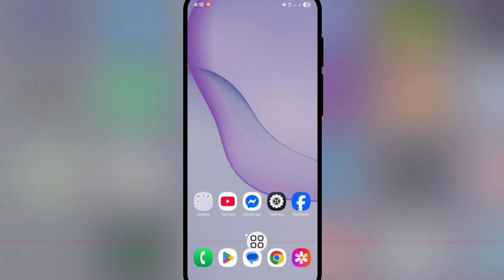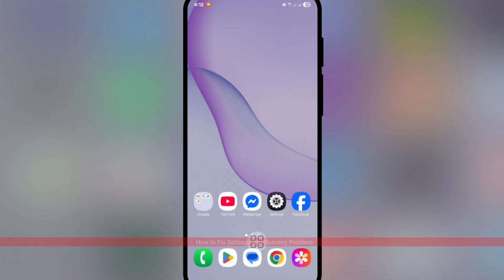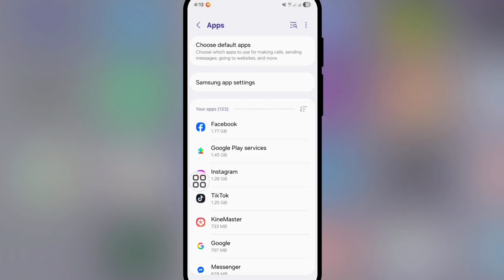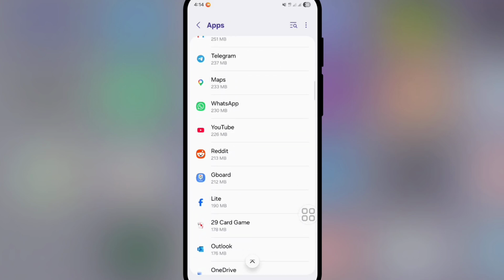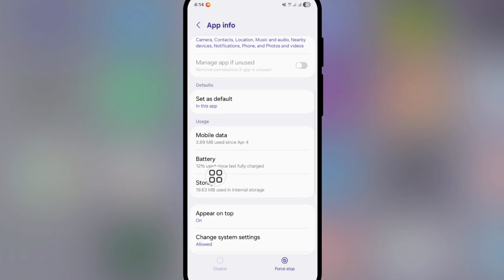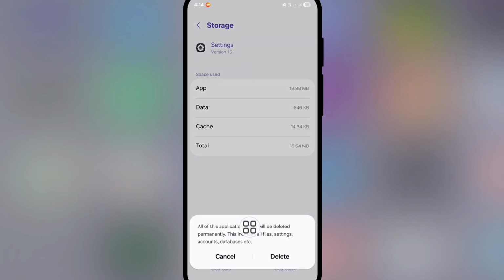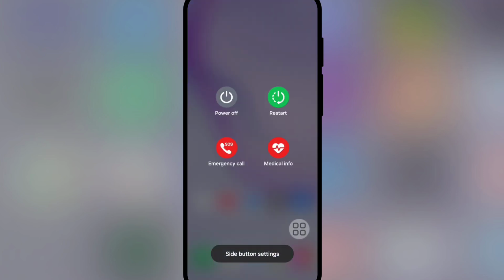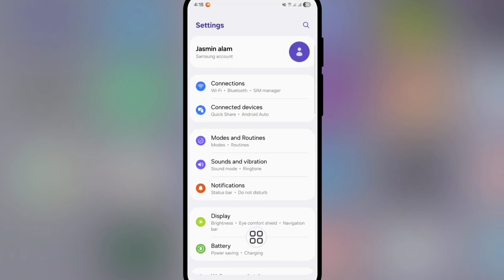Settings Not Opening in Samsung Phone || Fix Settings App Not Opening On Samsung Phone